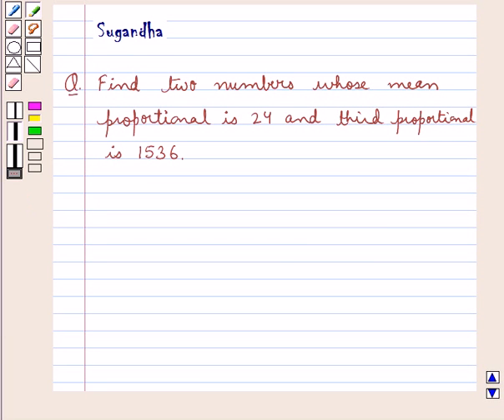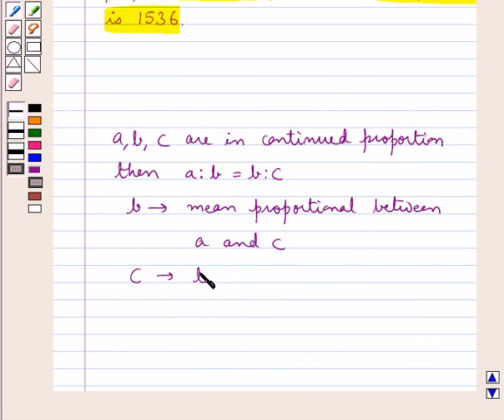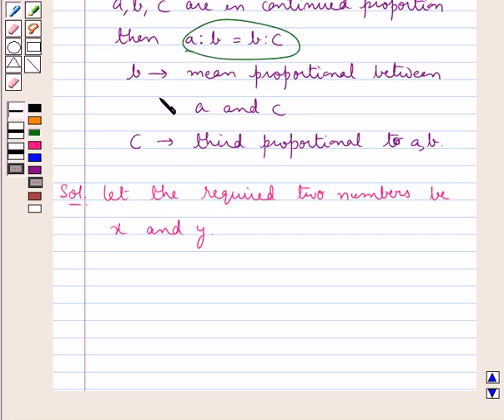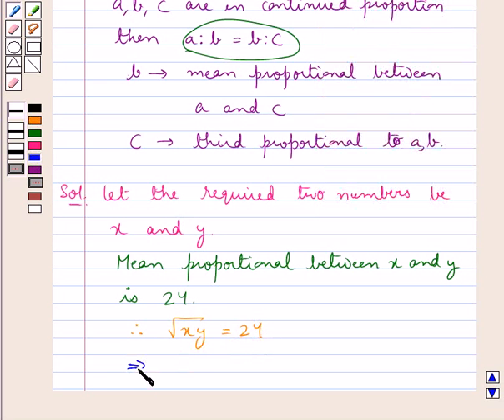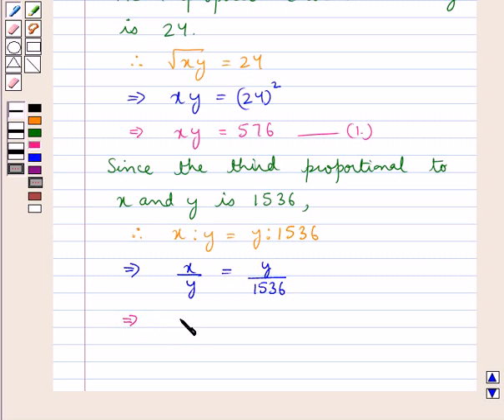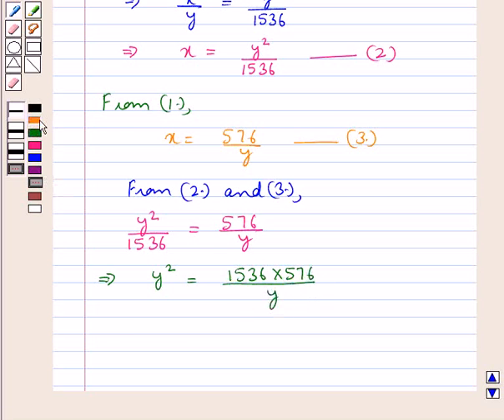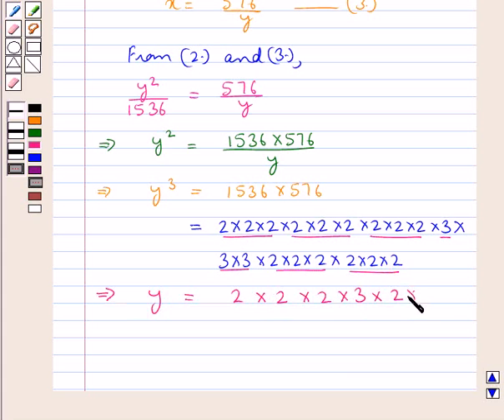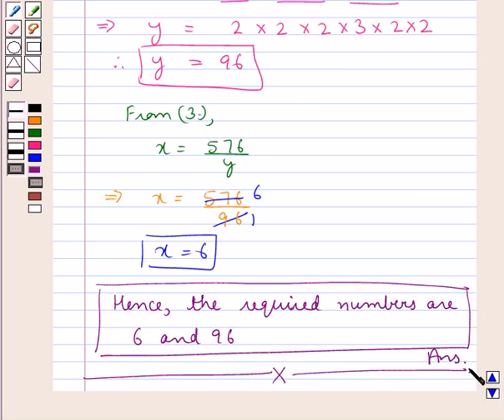Maths X ICSE 8 SE20